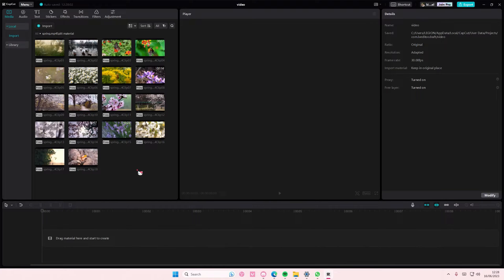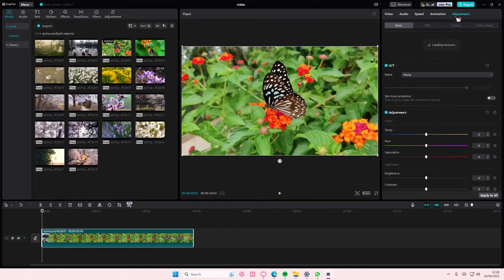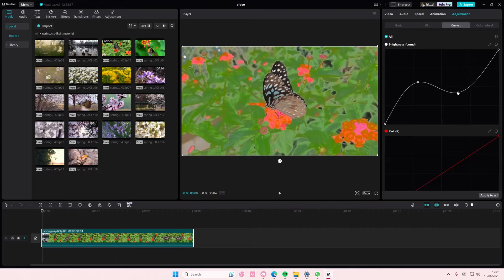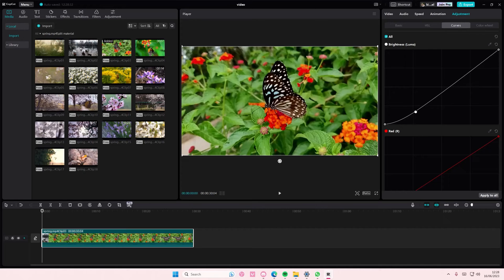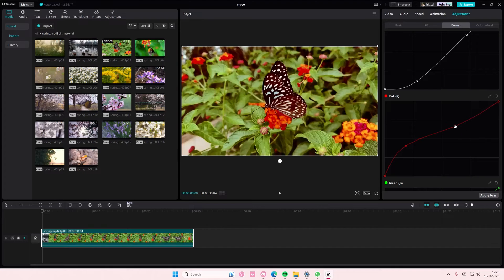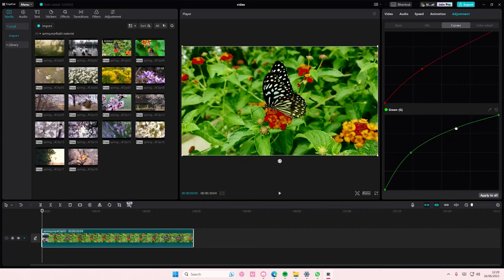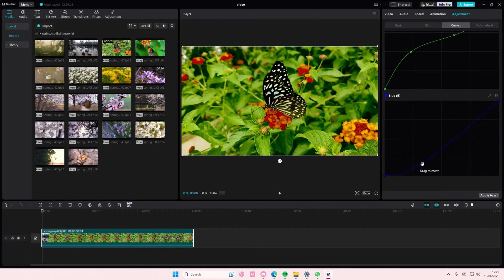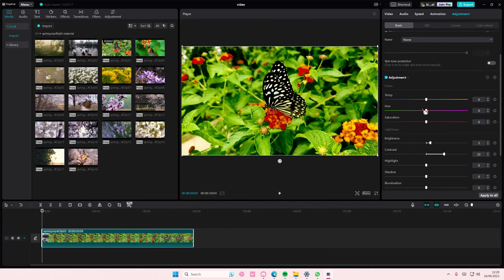Want To Add Color Graphs To Videos On CapCut PC? Here's How You Can Color Grade With It!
Color grade videos on CapCut PC by watching this tutorial.